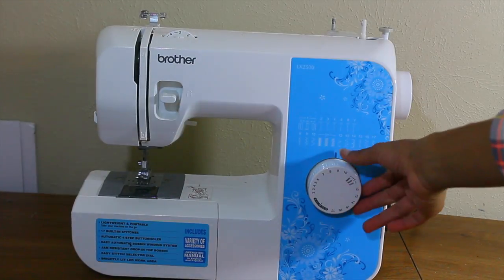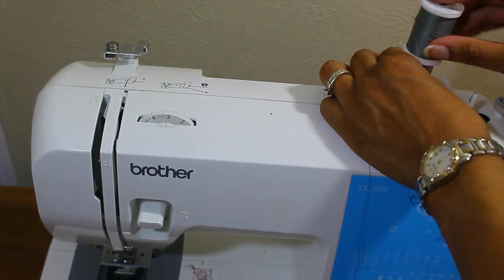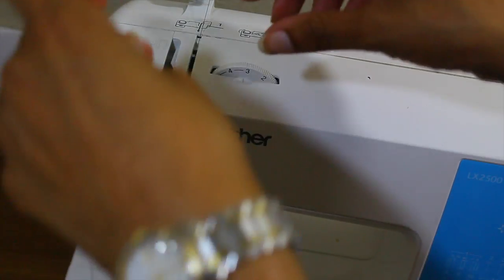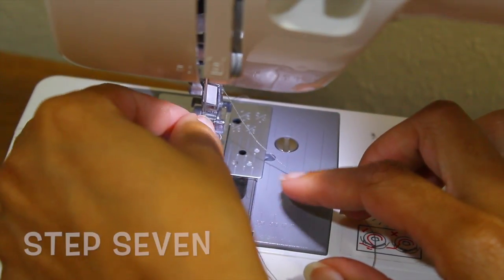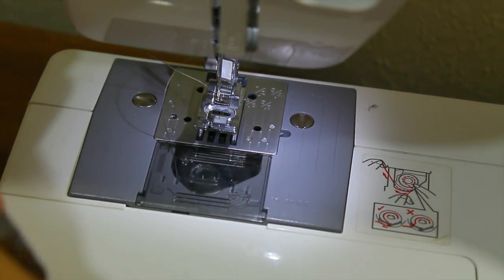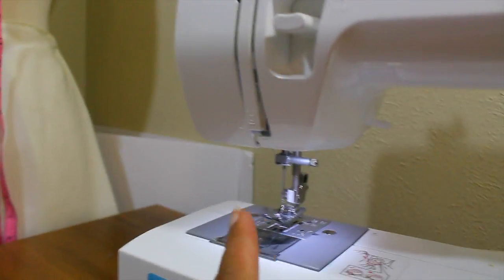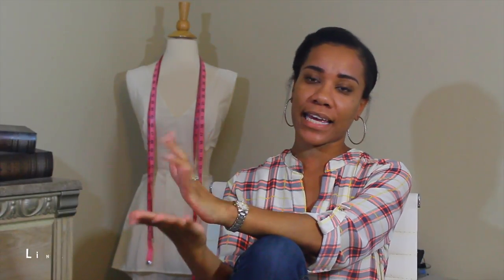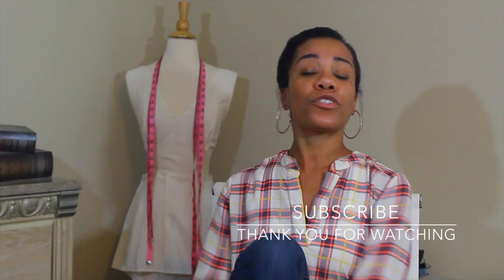Sewing for beginners: How to thread a sewing machine : sewing tips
First time sewing ? want to learn how to sew? Then you should follow my NEW sewing for beginners series. In this day 1 video you will learn how to thread your sewing machine.